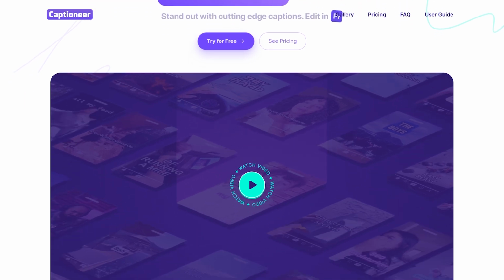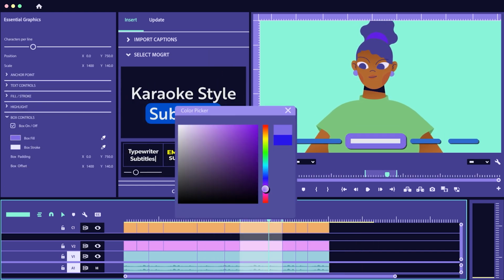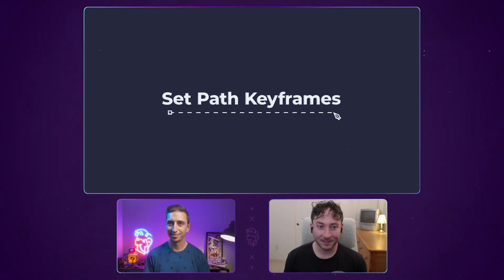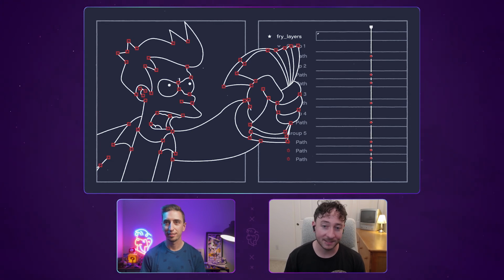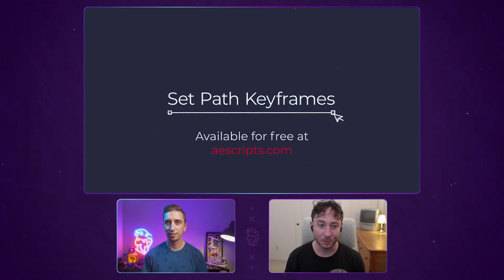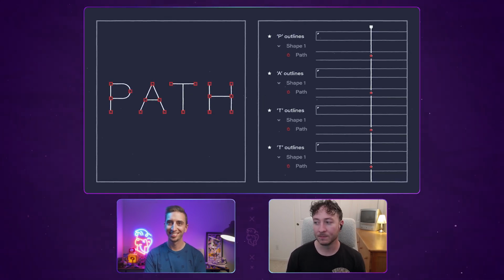Tool Talk Ep. 2 \\ Mograph Mindset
Welcome to Tool Talk, the show where I have unscripted conversations with the developers of third-party tools used by Motion Designers around the world! In this episode, I'll be talking with Nic Dean of @MographMindset .

We talk about Nic's career, learning about expressions, scripting, plugin development, working on the Adobe Stock Mogrts team, and lots more. Nic has a brand new tool for creating mogrt-based captions in Premiere called Captioneer, which has a very unique solution to creating animated captions.

Chapters
00:00 Intro
01:17 Meet Nic Dean
07:59 Career
11:48 Getting hired by Adobe
13:21 Learning about expressions
15:36 Object destructuring
23:41 Working on the Mogrts team
26:46 Starting a YouTube channel
32:08 Creating Scripts & Plugins
35:32 Find My AEP
39:15 Super Resize Me
42:22 Set Path Keyframes
45:36 Looking forward
47:08 Captioneer